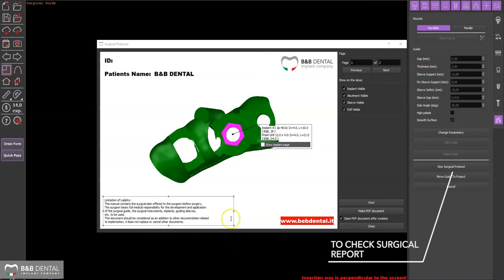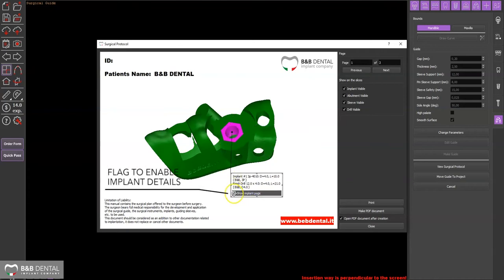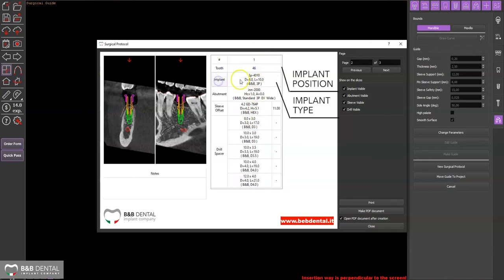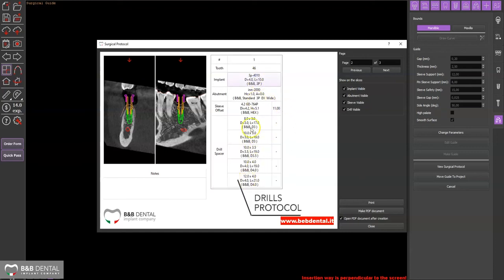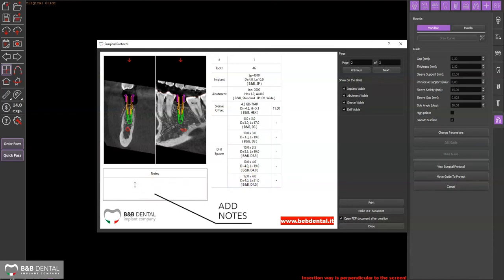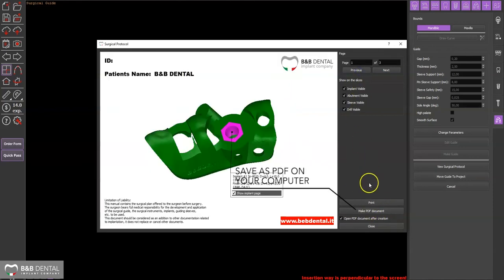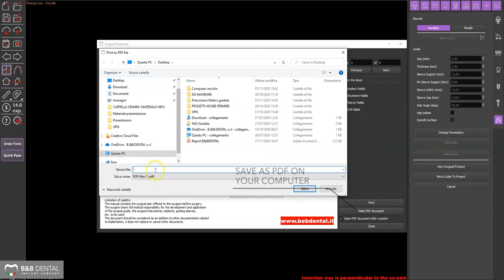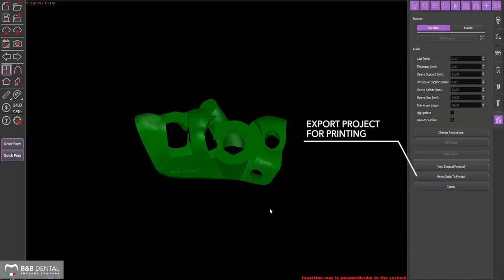B&B Dental GS - 08 - Surgical report exporting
B. & B. Dental S.r.l. è una società italiana leader nel campo dell’implantologia orale.
B. & B. Dental S.r.l. è specializzata nella progettazione di impianti dentali e materiali per la rigenerazione ossea.
VISITA IL SITO PER SCOPRIRE I PRODOTTI E CONTATTARCI:
B. & B. Dental S.r.l. is a leading italian company in the field of oral implantology.
B. & B. Dental S.r.l. is specialized in the development of dental implants and material for bone regeneration.